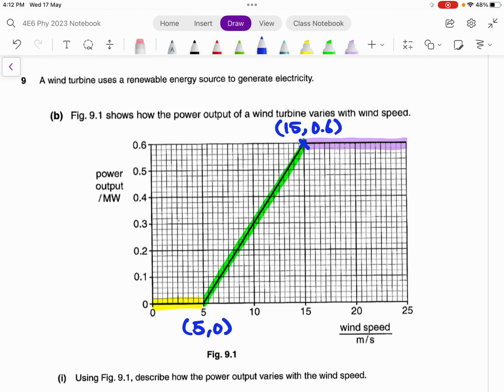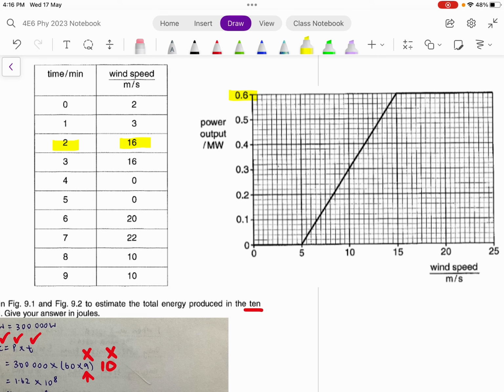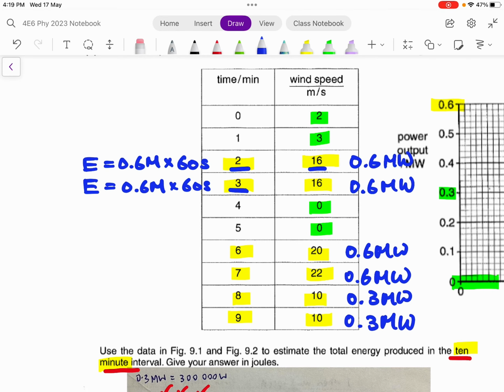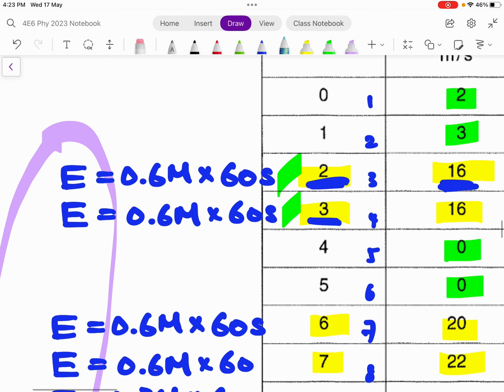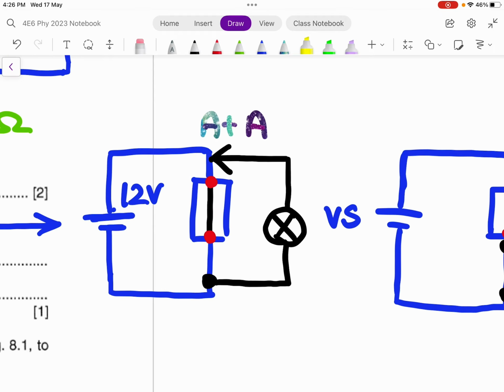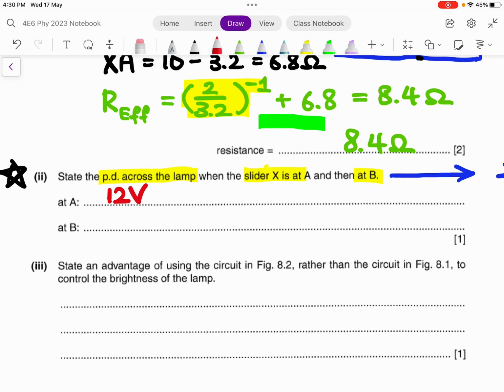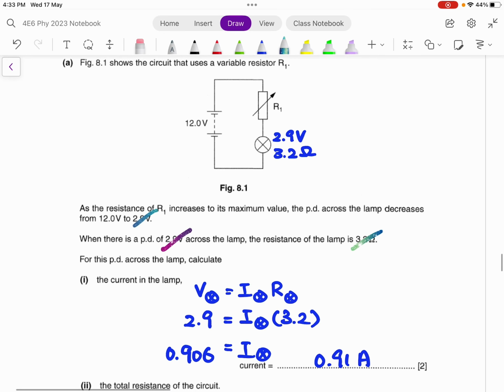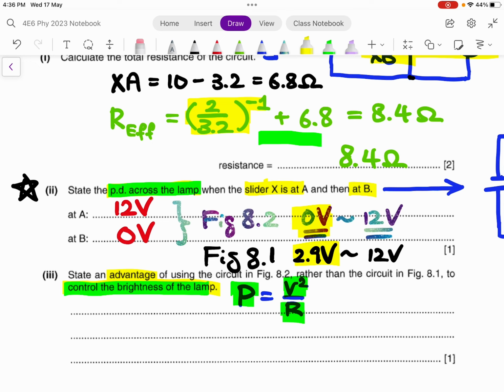WS 4E P-Phy Subj Day Sem1 Week8 2023 Part 2 - Page 4-8 Tackle Q requiring creative approaches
You can fast forward to the last part of the question to see how I approach questions that require very creative approaches.
Answer those, “where should I begin” question systematically